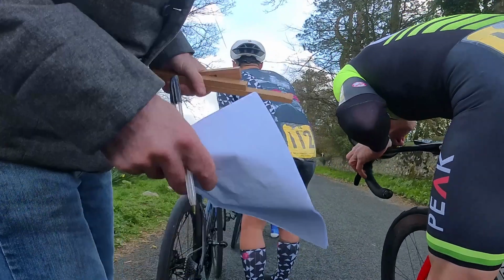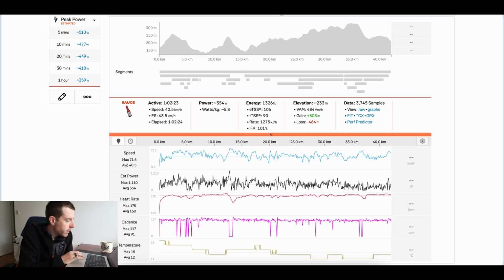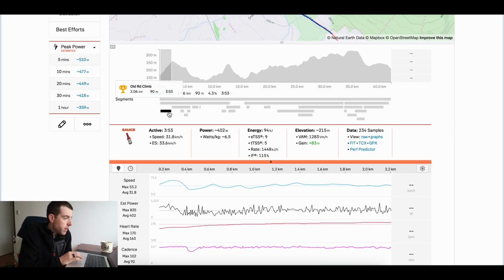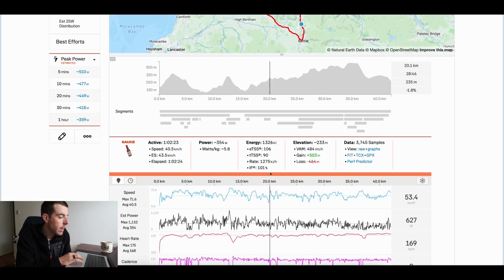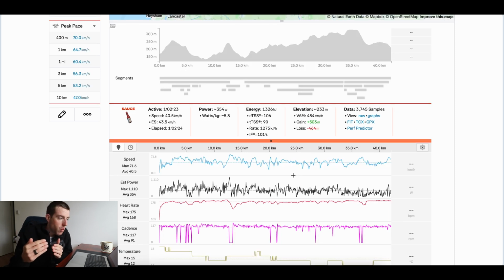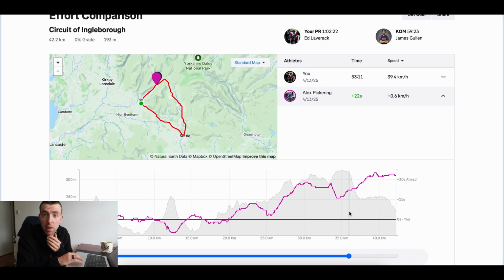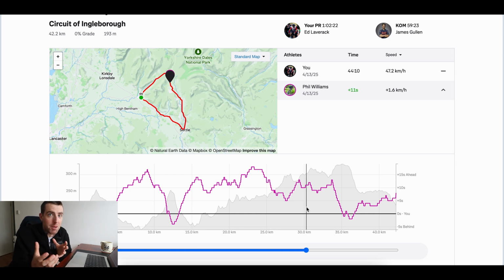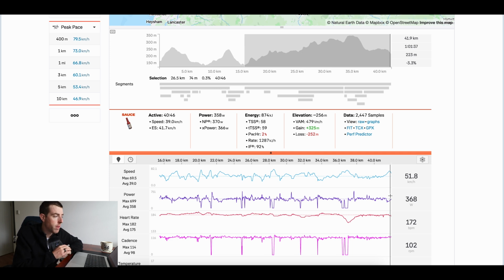Racing With NO Power Meter : Does It Really Matter?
I've been training and racing for 15 years, the first 3 without a power meter but by now I think I know my body really well. At the British TT Championships I managed to secure 3rd place, without using power to guide me...how do you think you'd have done with vs without?

Sign up the closest thing you can do to the Tour de France!
- FIND MORE LINKS BELOW -

Your comments are important to me, so please take a second and say ‘Hey’ ;)

I offer coaching (1:1 and bespoke plans), mentoring and consultation services. Fill out this form and I'll get back to you ASAP

Ultrahuman Ring AIR - (like a Whoop but a ring!)

Shokz Headphones (Use Code - EdShokz)

🔧Y Beic, South Wales - Repairs, Servicing, Building & Fitting - “Serving the bike AND the rider”

👜Jango Rolls - Bar bags and accsesories - ED10 for discount!

A little about Ed….
Ed is an elite cyclist, 2019 British Hill Climb Champion and former Under 23 British RR Champion. He has raced as a Continental level Professional Rider for one of the most successful British cycling teams in Japan, Korea, Australia, Canada, Azerbaijan to name a few. He is also a public speaker, coach, and founded the on/offline cycling community, Backpedal. At the start of 2021, the Discord community began, and plonked many of Ed's viewers in to a 550+ strong group of people that had many things in common. Not least wanting to explore the world and pedal their bikes faster!

Ed coaches lots of cyclists in the online community too! If you are interested, email  for information on the 1-2-1 coaching package and training plans, of which there are many and flexible options to suit everyone!